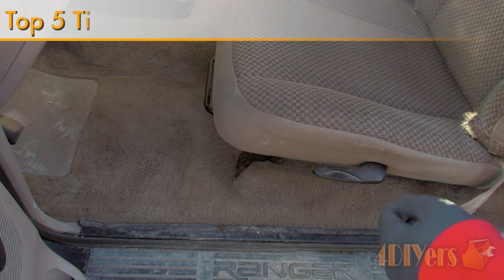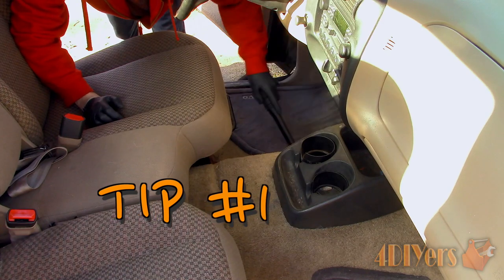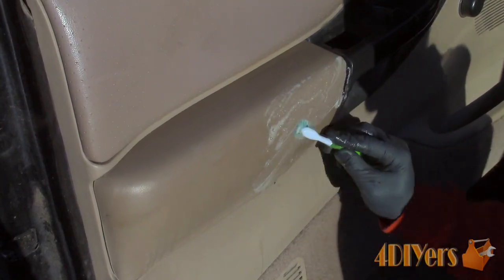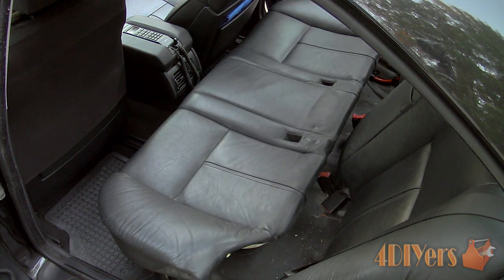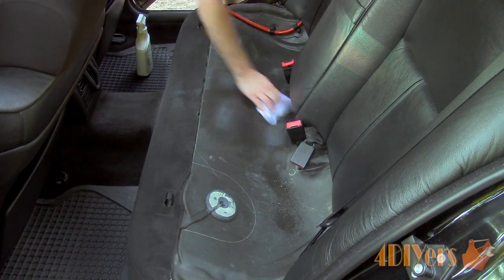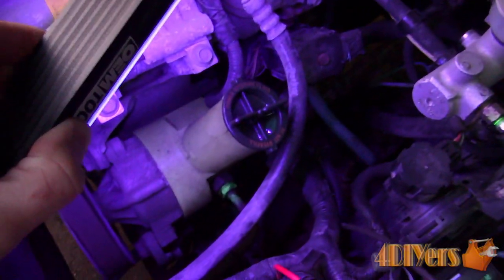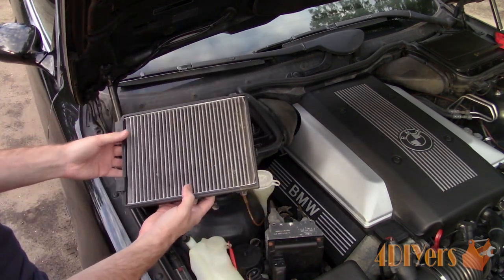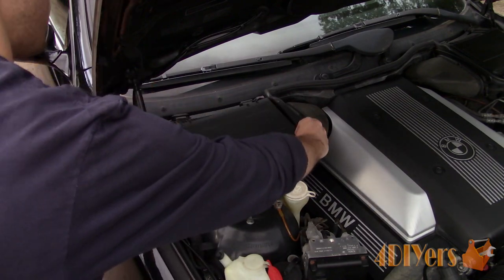How to Remove Bad Smells in your Car [Top 5 Tips]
How to my top 5 tips to help eliminate odours in your vehicle. The tips certainly aren’t limited to what I’ve listed in this video, if you have a tip, please share it in the comments below. All of these tips I do have tutorials on, so be sure to check them out for future info. Odours can certainly be very uncomfortable to experience and even bad for resale value of a vehicle. Tackling this issue isn’t hard, but it does take patience and persistence which is well paid off in the end. Odours can come from a variety of sources such as spilled drinks, left over food, smoking, leaking fluids, mould, etc.